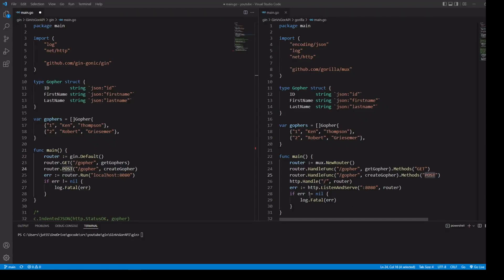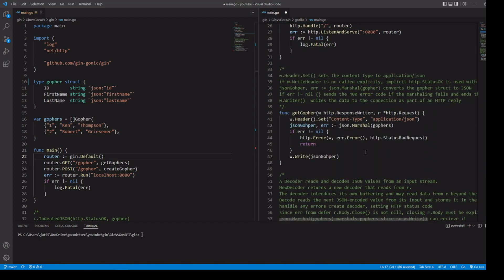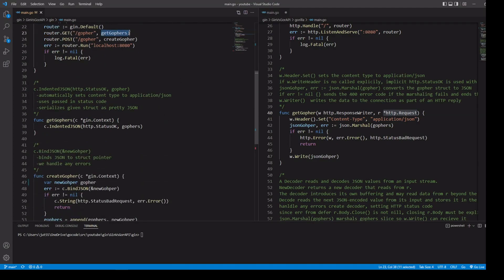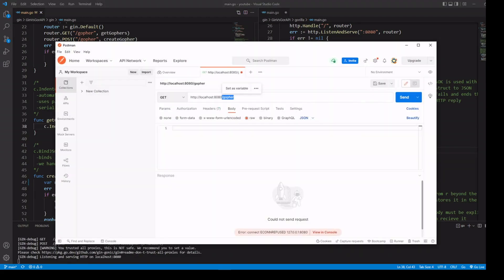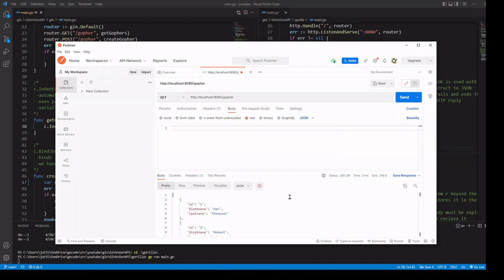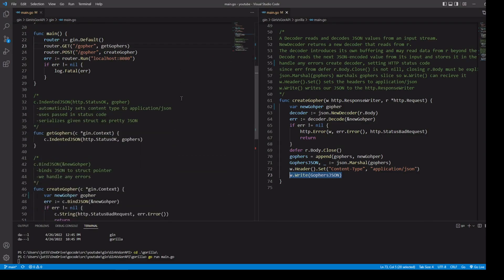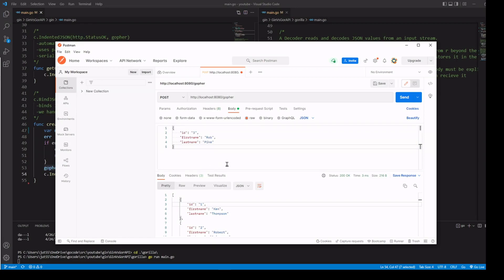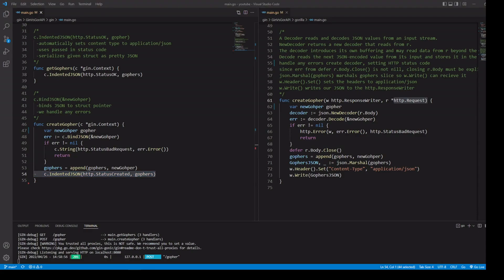Gin vs Gorilla Mux for API - Gin